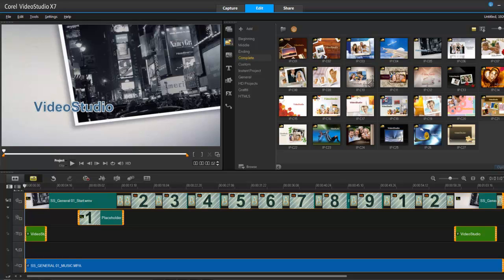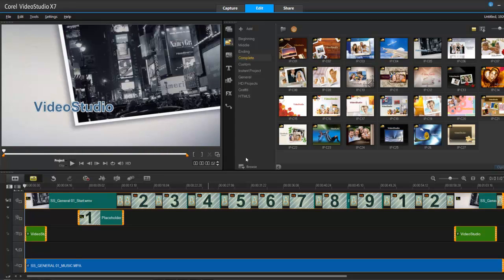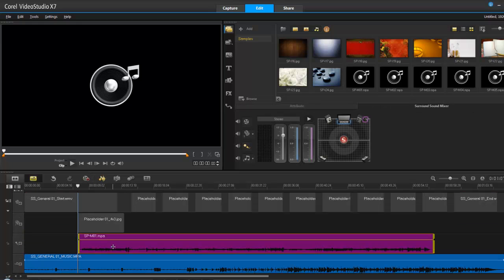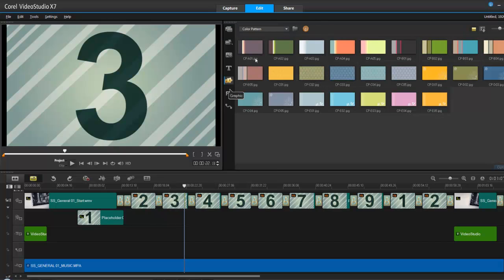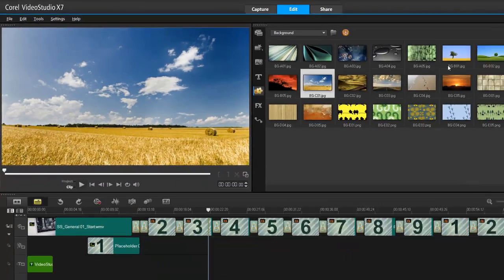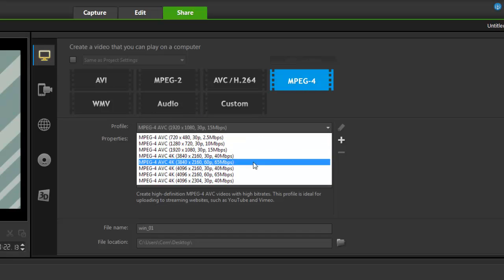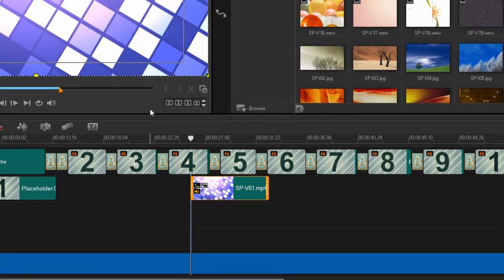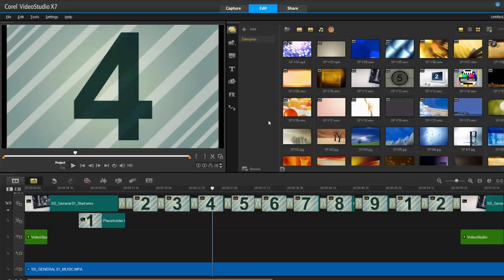Corel VideoStudio Pro X7, review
Corel VideoStudio Pro X7 review. Take a look what is new in version 7.